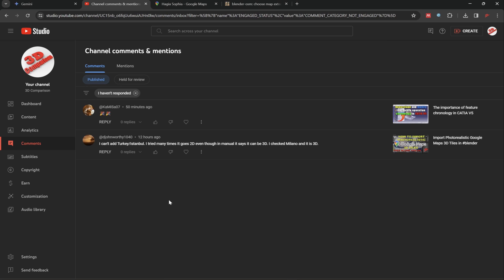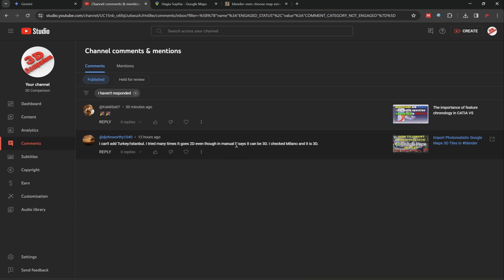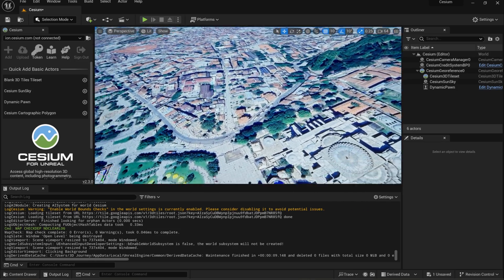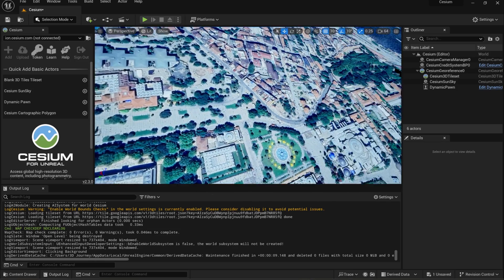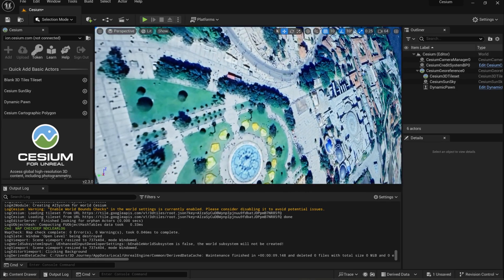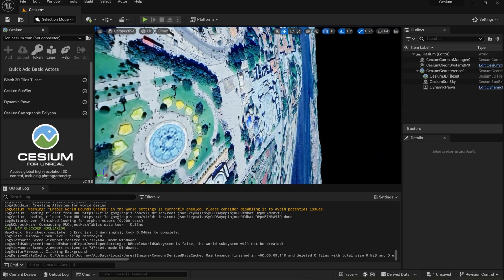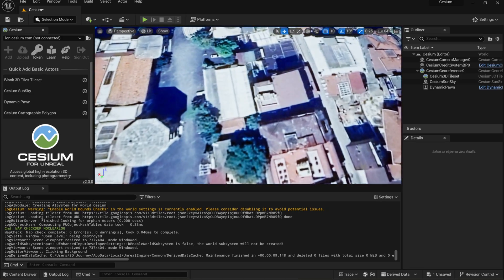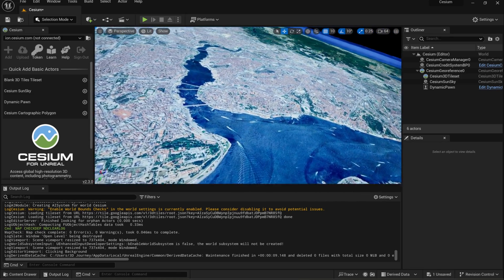Google Maps 3D tiles are flat for Turkey/Istanbul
Google Maps 3D Buildings Missing in Istanbul, Turkey
Many users have reported encountering an issue where Google Maps fails to display 3D buildings for Istanbul, Turkey